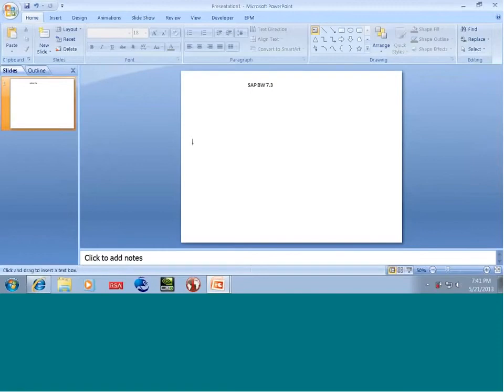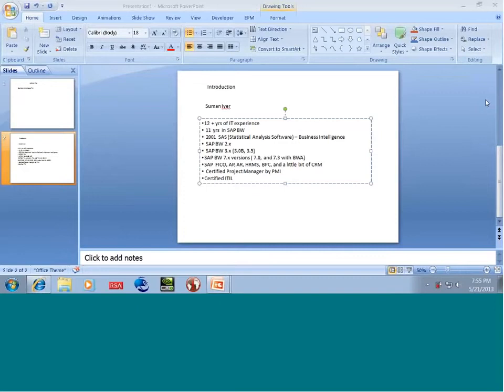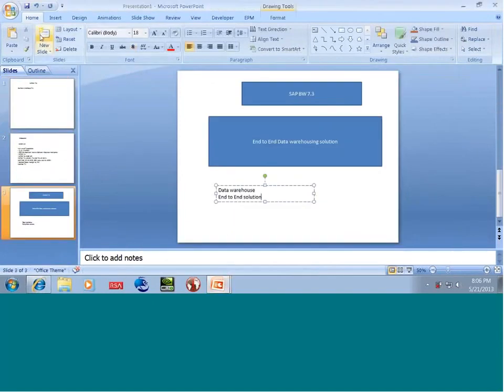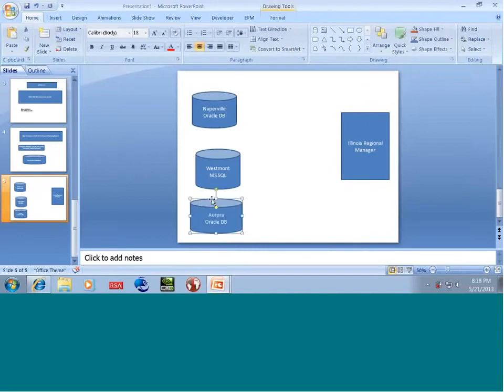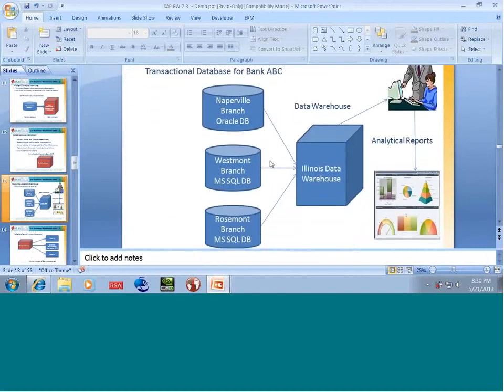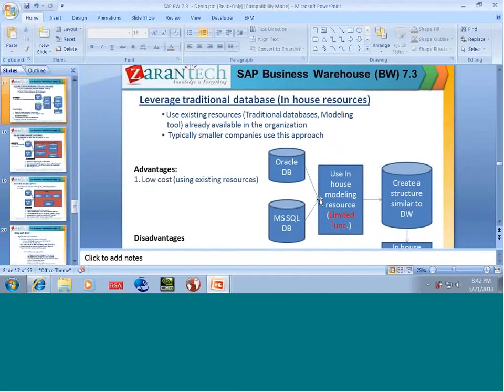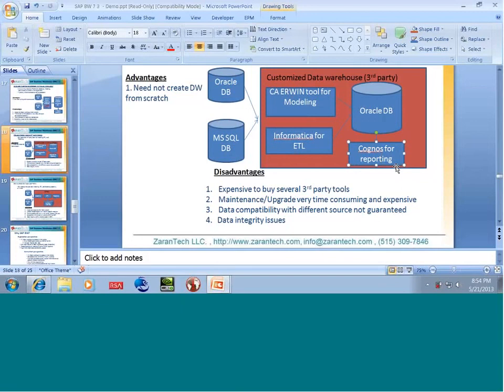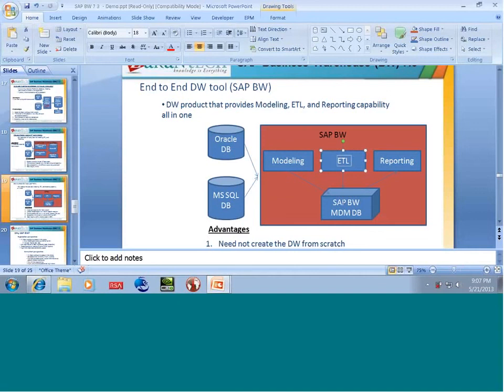SAP BW BI 7 3 Training Live Demo DAY 1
What is SAP ?Why we need ERP.